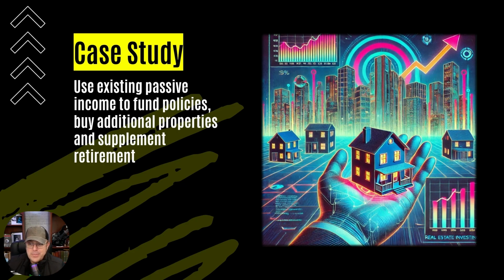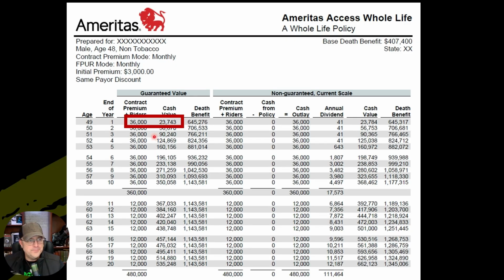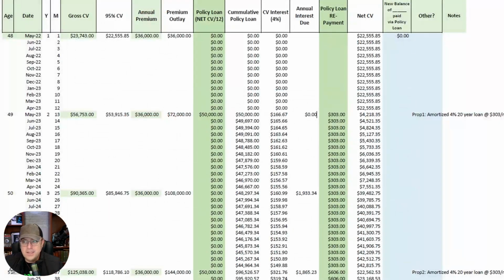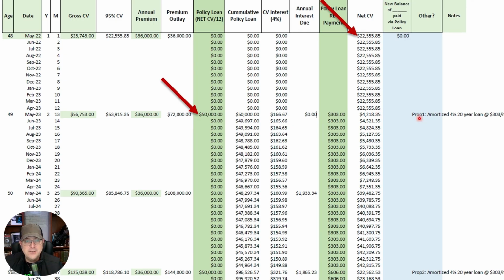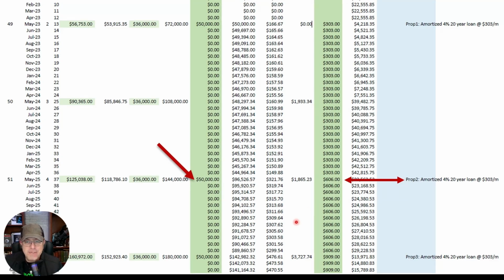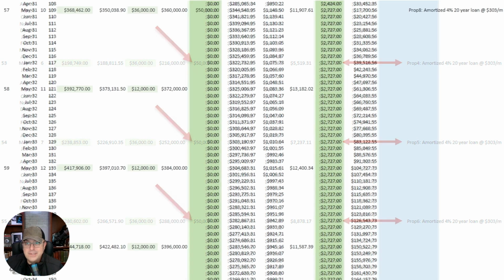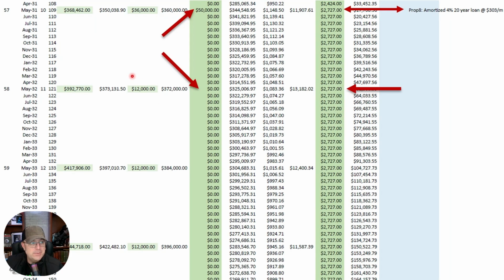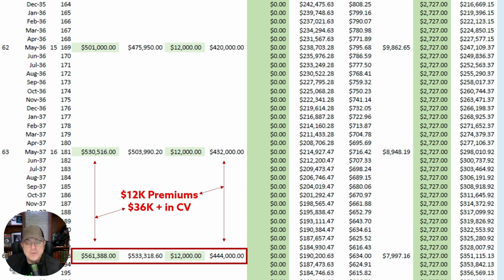Infinite Banking & Real Estate - A Buy & Hold Strategy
Maximizing Real Estate Returns: A Strategic Approach with Cash Flow Policies

In this insightful episode, we delve into a real-life case study of a client investing in single-family properties in a small Midwest college town. We explore an innovative strategy of redirecting rental property cash flow from a savings account into a policy, maximizing growth through the power of compounding and strategic borrowing. By understanding the structure and benefits, including the impact of dividends and tax-free policy loans, the client was able to exponentially increase his property portfolio over ten years while securing substantial future returns. This episode provides a step-by-step guide on how these principles can transform real estate investments, offering invaluable insights for anyone looking to enhance their financial strategies.

00:00 Introduction to the Case Study
00:17 Client's Initial Investment Strategy
00:49 Proposing a New Financial Approach
01:18 Understanding Policy Cash Value and Dividends
02:35 Implementing the New Strategy
04:37 Scaling the Investment Over Time
05:35 Long-Term Financial Growth
07:53 Conclusion and Key Takeaways